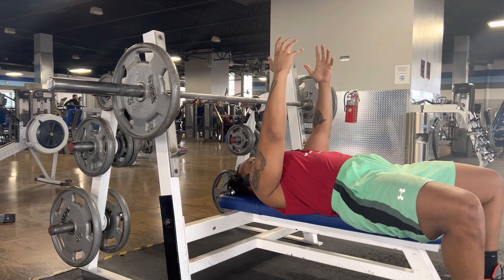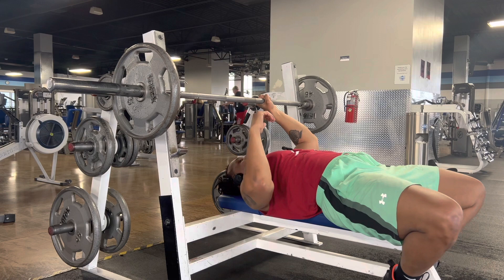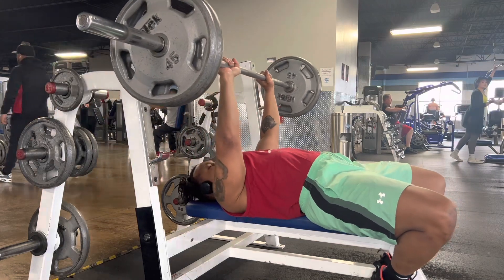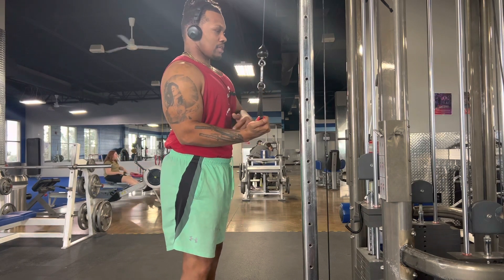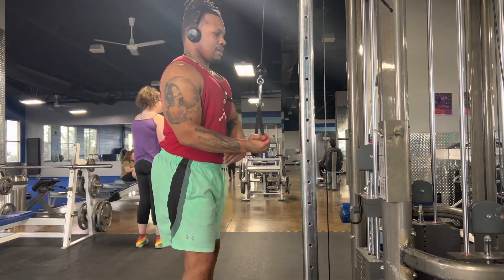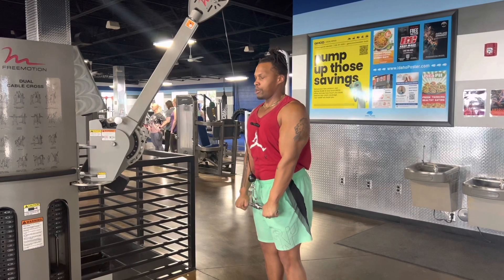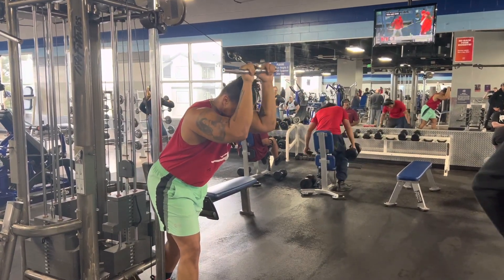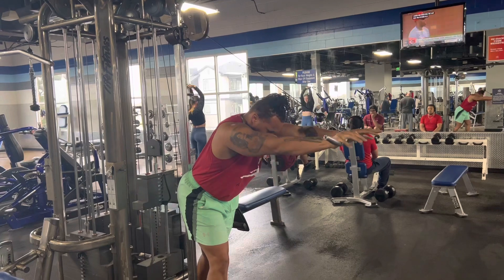Terrorizing Triceps 4 Exercises All Tricep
Came in on the beautiful Tuesday with a full Tricep lift for you guys, hope you all enjoy the video make sure you like and subscribe and we’ll catch you on the next episode.

LIFT///

🔴Close Grip Bench
⚫️Single Arm Tricep Ext
🔴Overhand Tricep Ext
⚫️Overhead Tricep Ext

SOCIALS///